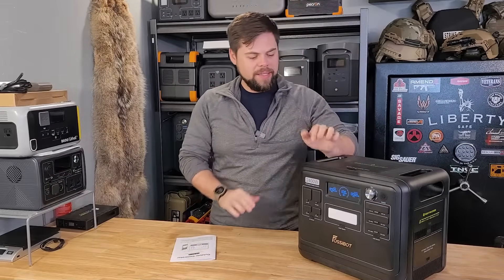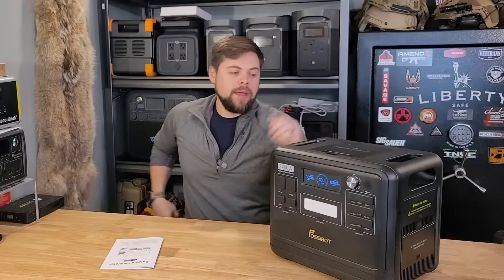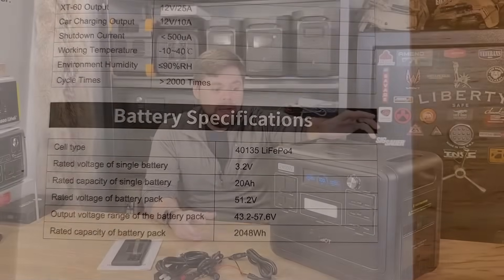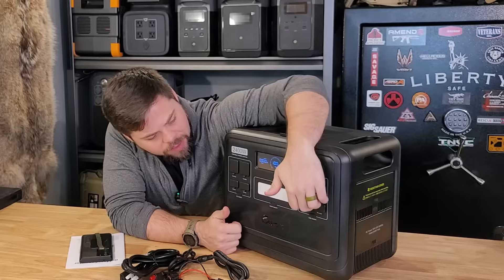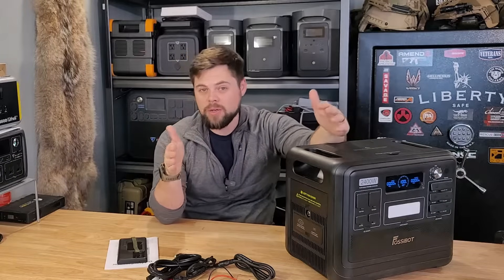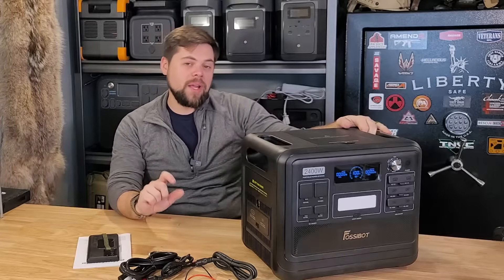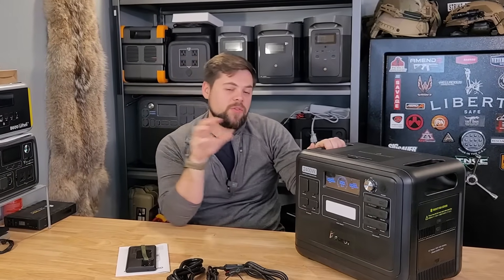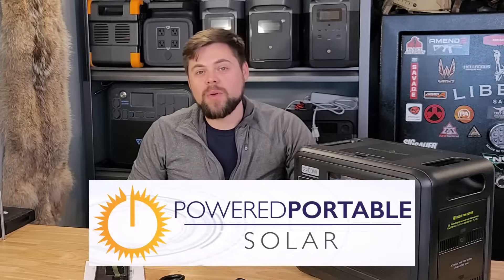Fossibot F2400 Solar Power Station Review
►F2400 Portable Power Station --- Extra Code: FosF2400
Retail prices: $1499
Final price: $999

►F2400 Portable Power Station with solar panel ---Extra Code: 2023F2400
Retail prices: $1499
Final price: $1299

►F2400 Portable Power Station ---Code: TFG3WJ70NNBR
Retail prices: $1499
Final price: $999

►F2400 Portable Power Station with solar panel ---Code: MXGTS90K3XWZ
Retail prices: $1899
Final price: $1299

"Limited to 20 units for this discount. First come first served"